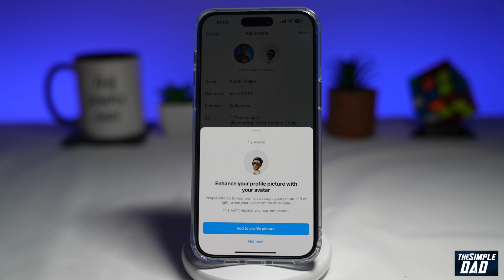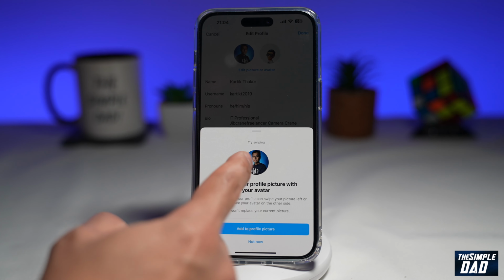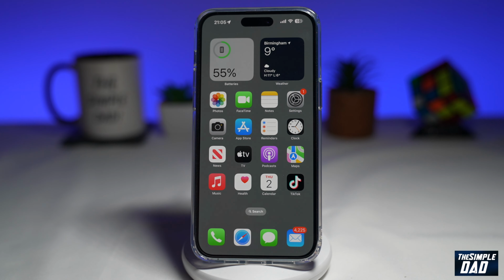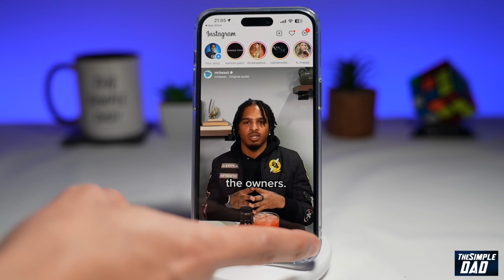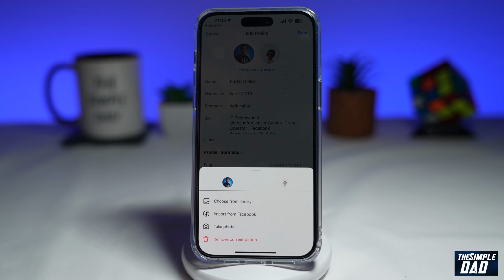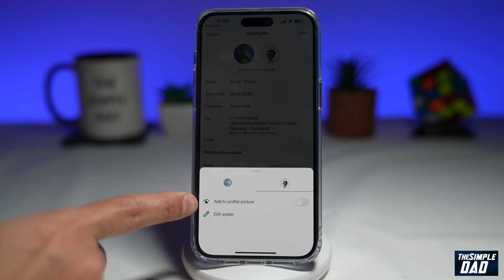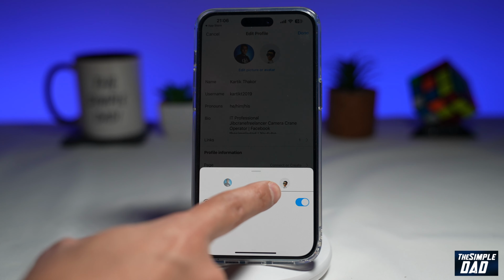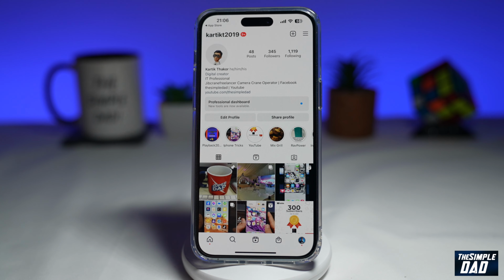How to Enable Instagram Dynamic Profile Photo | Swipe Between Profile Photo & Avatar Display Photo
00:00 Intro
00:10 Like or no Like
00:20 How to Enable Instagram Dynamic Profile Photo